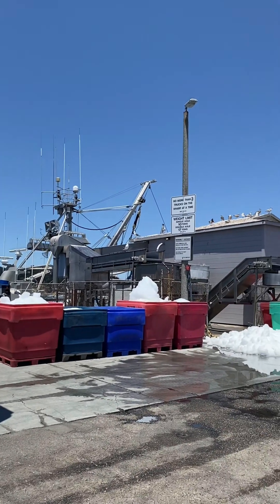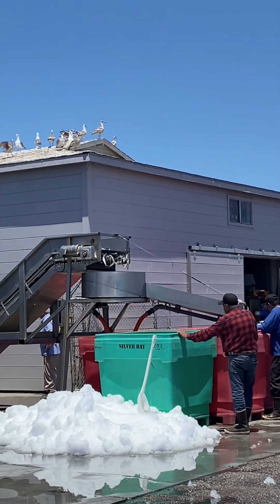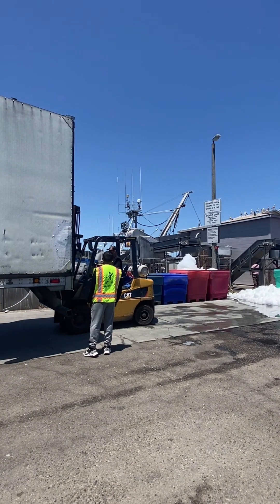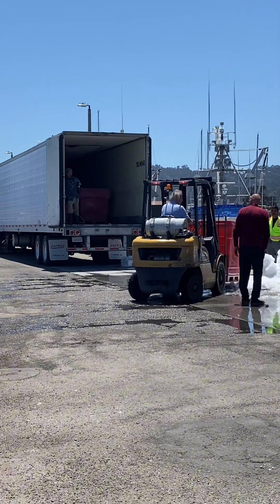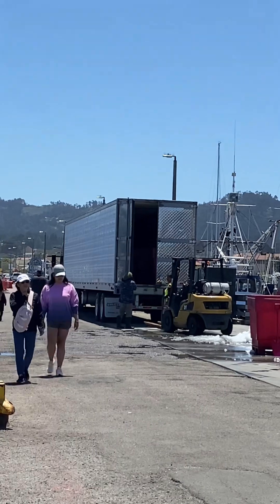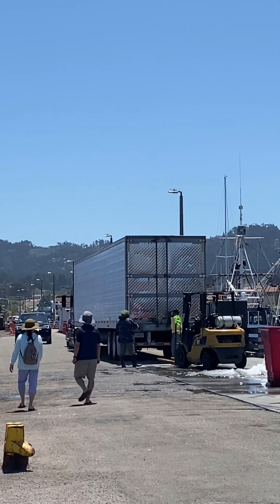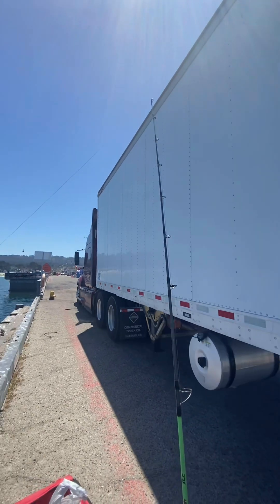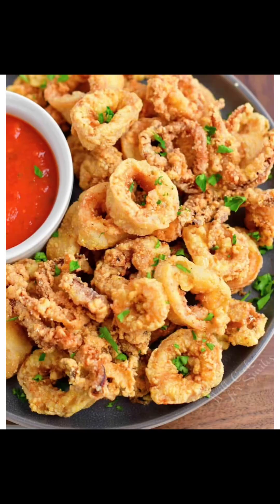Do you ever wonder how squid is taken off a commercial fishing boat???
Well if you’ve ever had an inquisitive mind like myself… and wanted to see how squid was taken off a commercial fishing boat to be packaged, well wonder no more because I got to see it and made a short interesting video for your viewing pleasure.